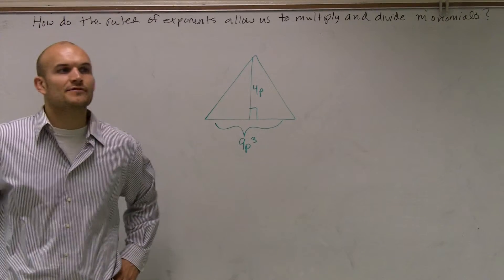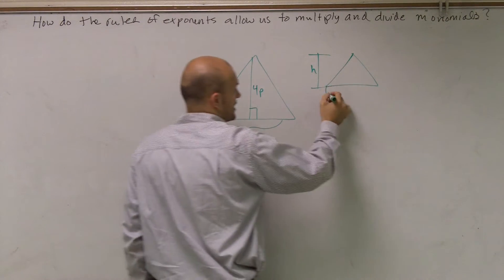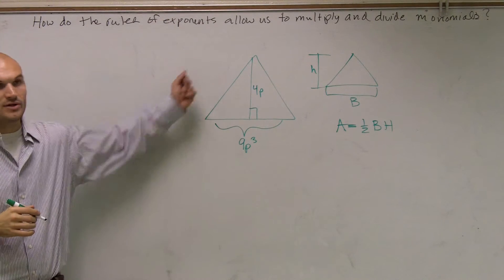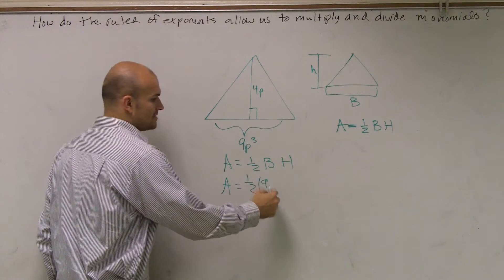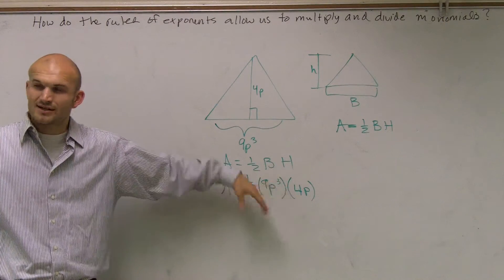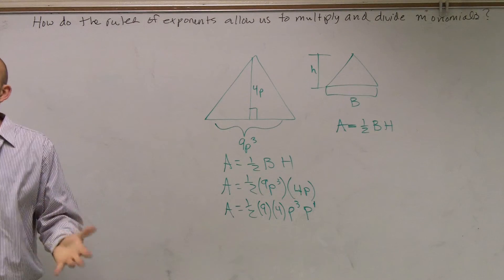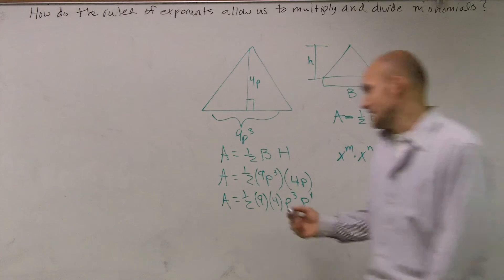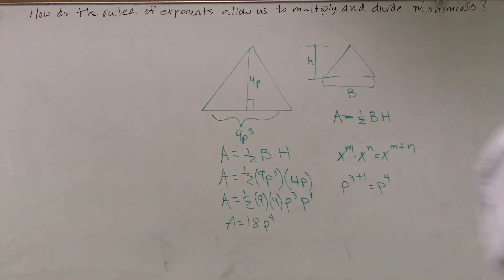How to multiply monomials when dimensions of a triangle